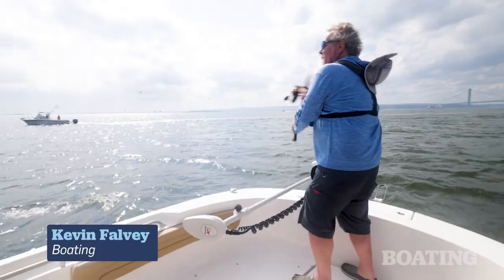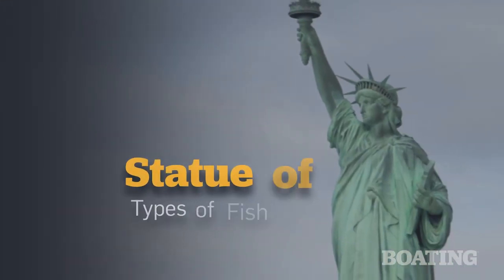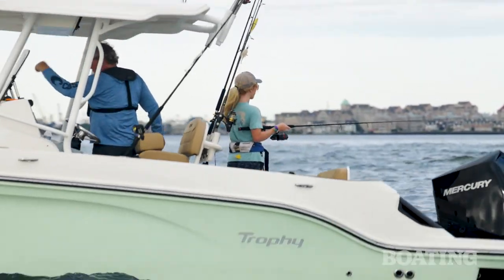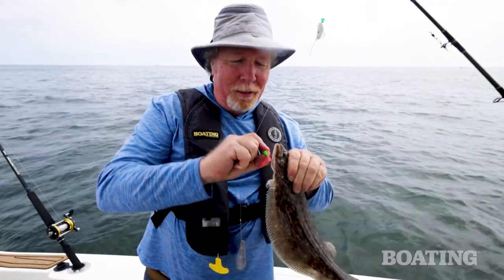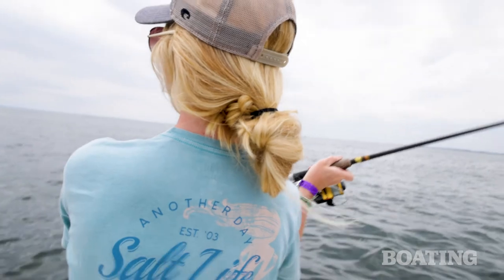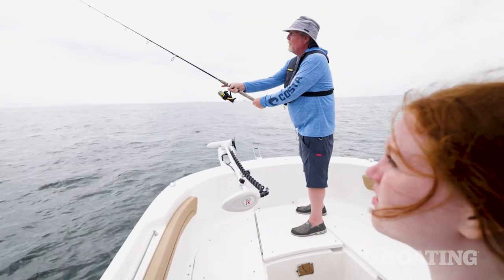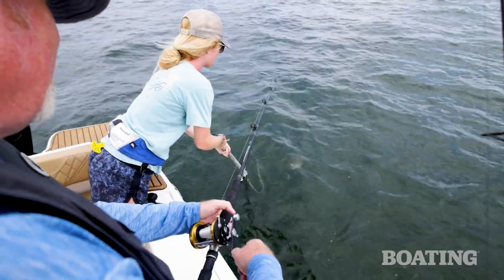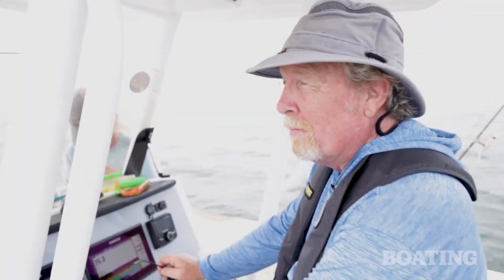Fishing the Big Apple with the Bayliner Trophy T24CC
Kevin Falvey, Editor-in-Chief of our sister publication Boating Magazine, visited his hometown of New York, New York with his two daughters aboard the Bayliner Trophy T24CC. Where the Hudson meets the Atlantic Ocean, the waters are loaded with fish. The Falvey family spent the day fishing in front of some of the most iconic landmarks in the world - the Statue of Liberty, the Coney Island amusement park, the Freedom Tower, and more. Ride along as they prove the fishability, versatility and performance on open water of this Bayliner in the Big Apple!